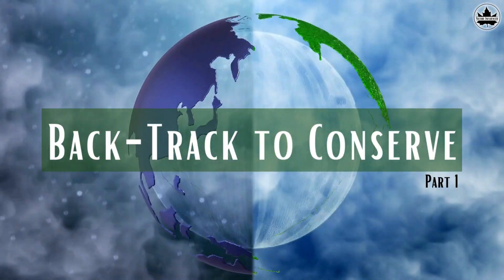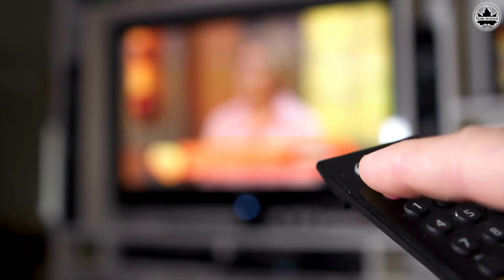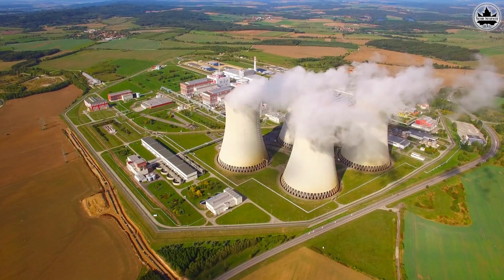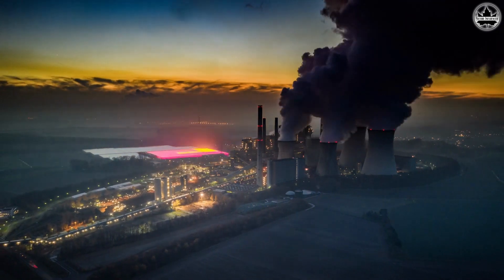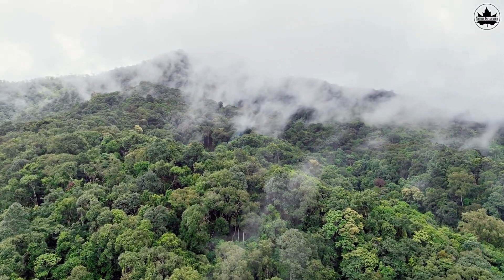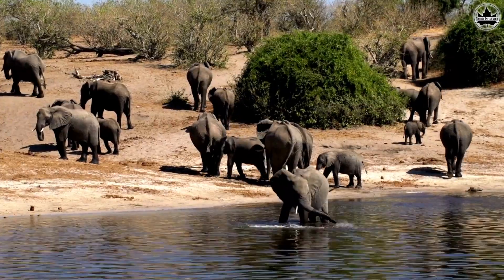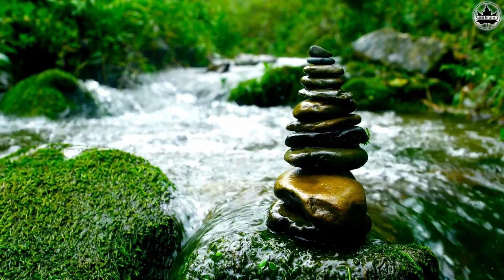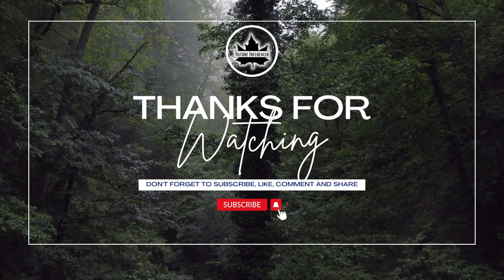Gaming Goals: Conserve, Play, Repeat! 'Back-Track to Conserve' Awaits! Part 1/3 Urban Geography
Welcome to "Back-Track to Conserve," an eye-opening game that guides us from mundane daily actions to the profound realm of nature conservation. In this engaging video, we unravel the intricate ties between our everyday lives and the well-being of our planet.

The journey begins with a seemingly simple act: turning off the lights when leaving a room. By conserving electricity, we set off a chain reaction that resonates deeply with nature conservation. As we reduce our electricity usage, we decrease the demand for power plants, leading to reduced burning of fossil fuels like coal. This reduction not only mitigates air pollution and climate change but also protects our precious forests from deforestation.

Forests, the lungs of our planet, are essential for absorbing carbon dioxide and providing habitats for diverse plant and animal species. By lowering our coal usage, we directly contribute to the preservation of these vital ecosystems. This video beautifully illustrates how our minor efforts at home create a significant impact on a global scale, emphasizing the importance of our choices in shaping a sustainable future.

Every action we take has a ripple effect on the environment. By being mindful of our energy consumption, we can play a part in preserving the delicate balance of our planet's ecosystems. We invite you to join us in playing the Back-Track to Conserve game, where you can actively engage in this transformative journey.

Let's make the world a greener, healthier place for all living beings. Together, we can create a positive impact. Let's take these small steps together and make a big difference! 🌱💚

Humble Note:
In creating this educational video, we've utilized content from various paid subscriptions to ensure the highest quality and accuracy.

We kindly ask our viewers to understand that the primary purpose of this video is educational. We've crafted this content to inspire, inform, and promote a deeper understanding of nature and wildlife conservation. We appreciate constructive feedback, but we urge you to consider the educational intent of this video before commenting or criticizing. Let's foster a positive learning environment together. 🌿📚